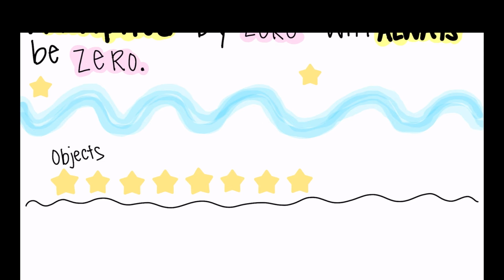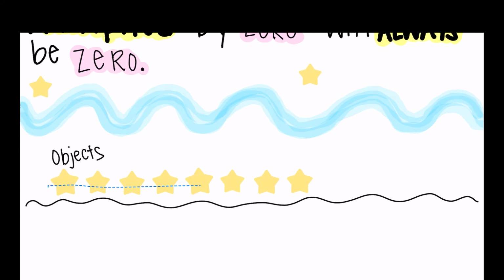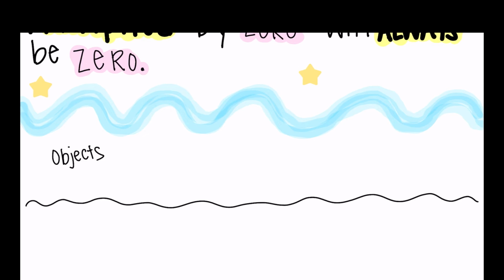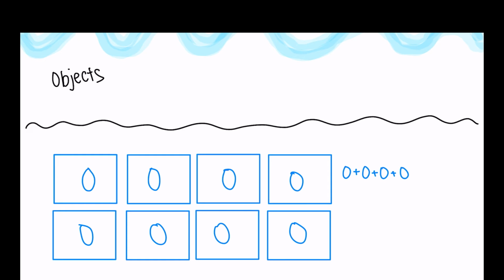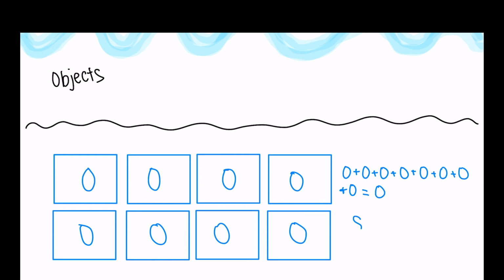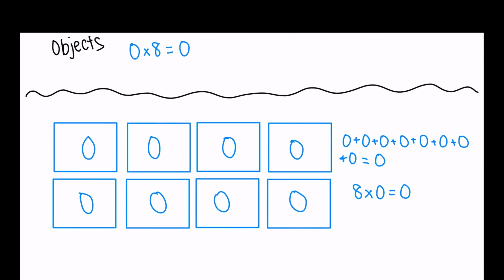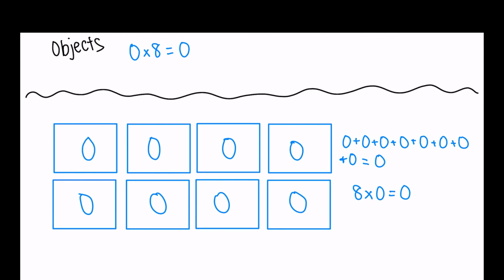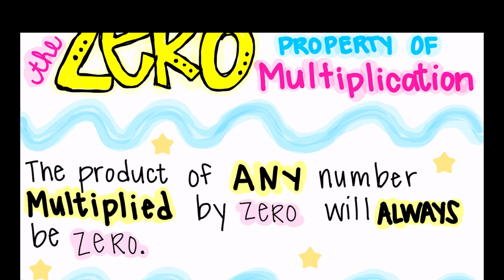The Zero Property of Multiplication